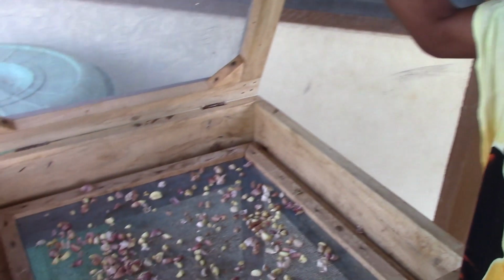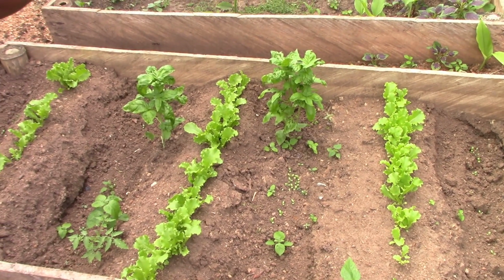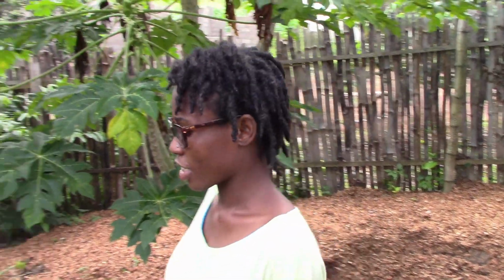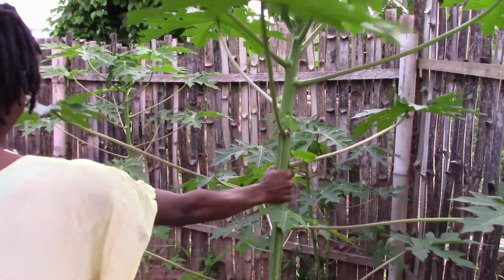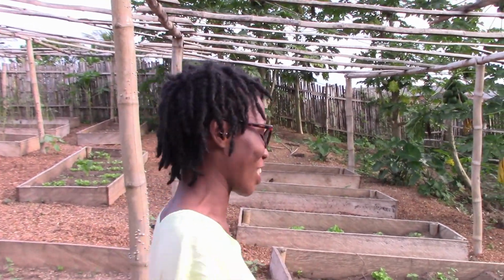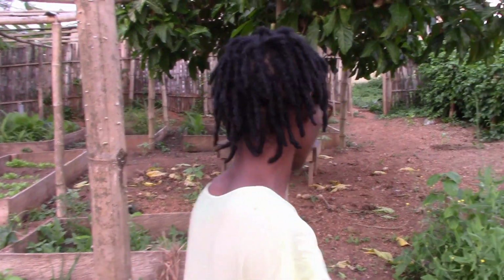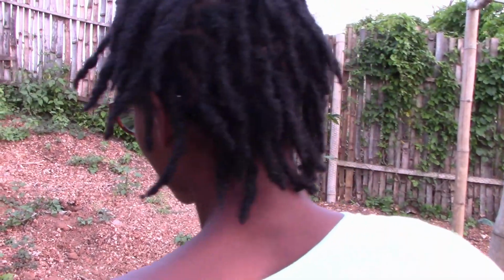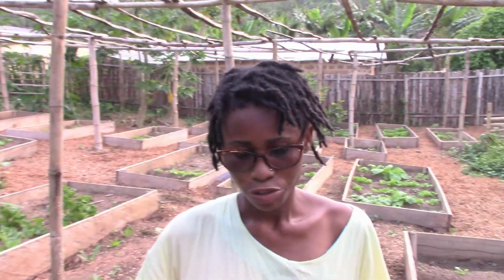MY TRANSITION FROM A MEAT EATER TO A VEGAN IN GHANA, WEST AFRICA!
GREETINGS FAMILY. WELCOME BACK TO ANOTHER EPISODE OF AHVIVAH SEASONING PEACE! IN THIS EPISODE YOU'LL LEARN OF MY JOURNEY TRANSITIONING FROM A MEAT EATER TO A VEGAN.